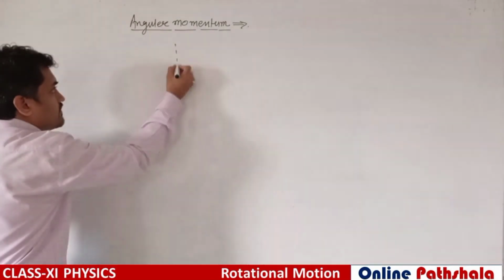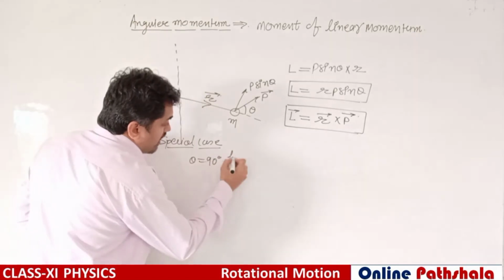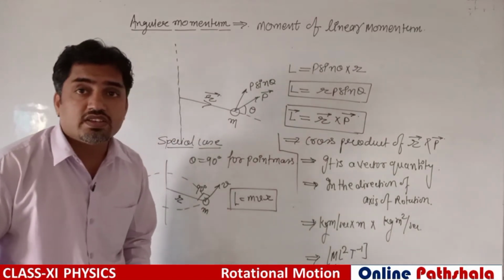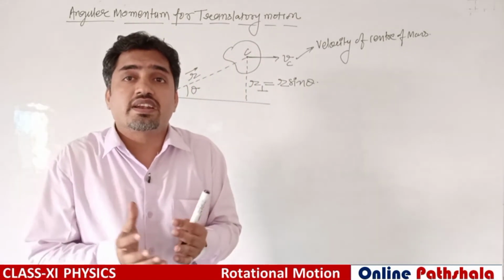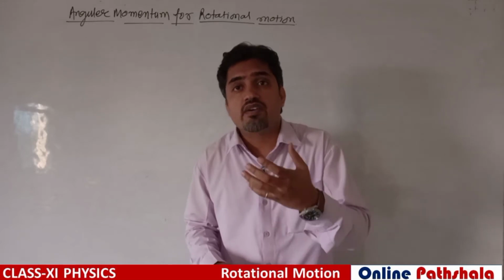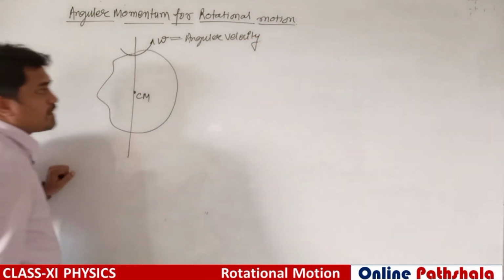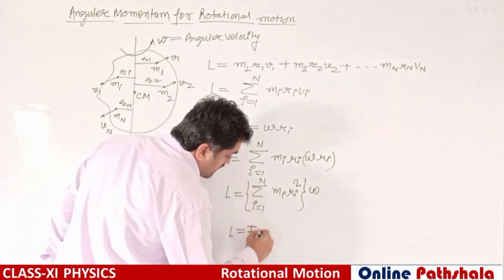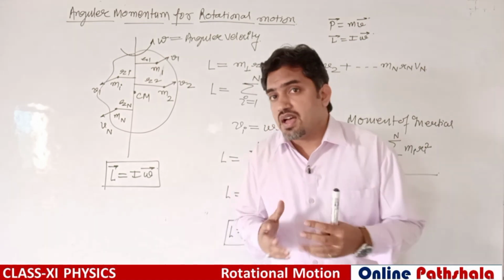LEC-17 ANGULER MOMENTUM FOR TRANSLATORY AND FOR ROTATION MOTION / ROTATION MOTION CLASS XI PHYSICS